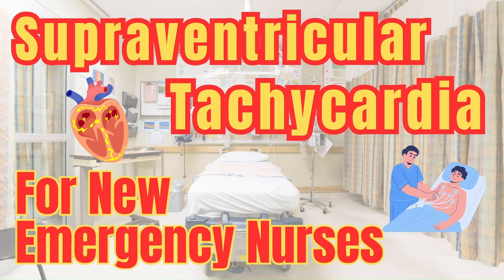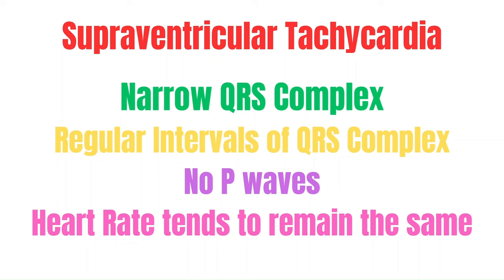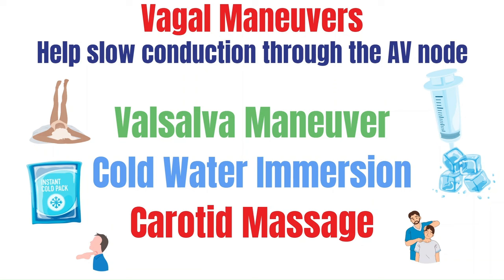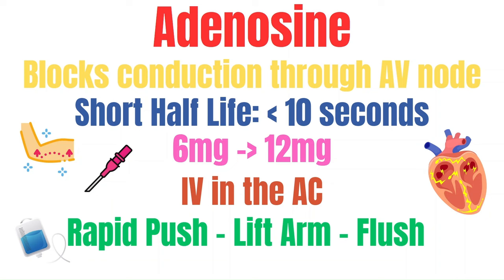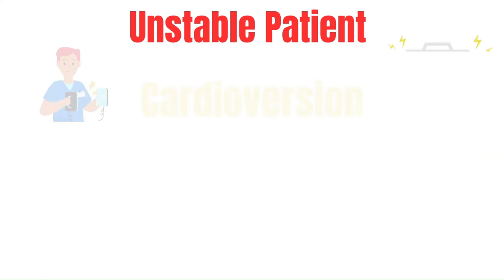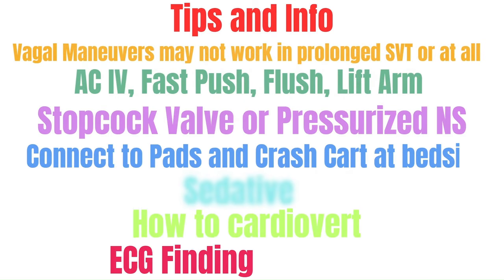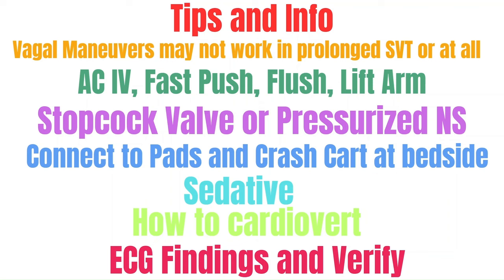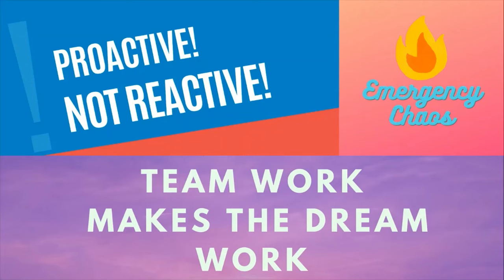Are You Prepared to Handle SVT in the ER? ( New ER Nurse Tips )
Welcome back 😎 Today we are going over SVT including what it is, what makes it deadly, symptoms, treatments and nursing tips. Thank you ⚡

✅Master the Basics of ER Nursing

⚡Proactive Not Reactive!
⚡Take a Deep breath, you got this!